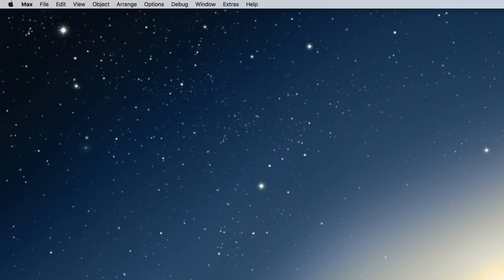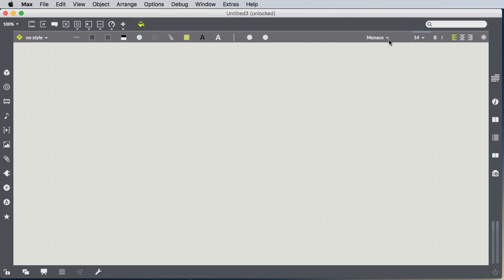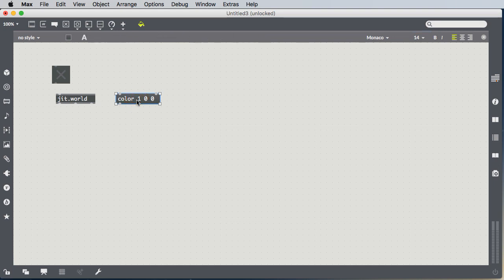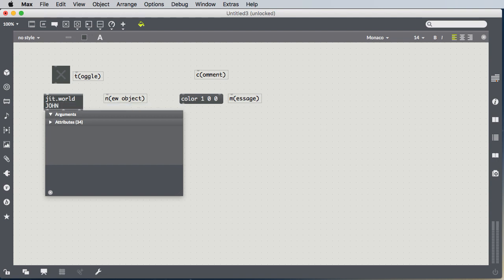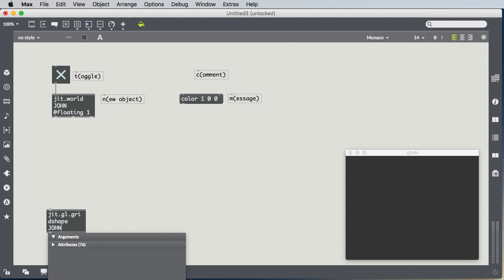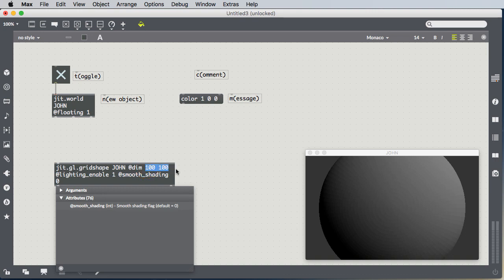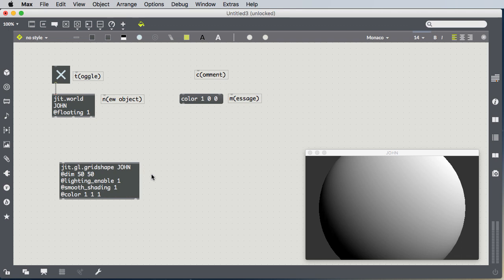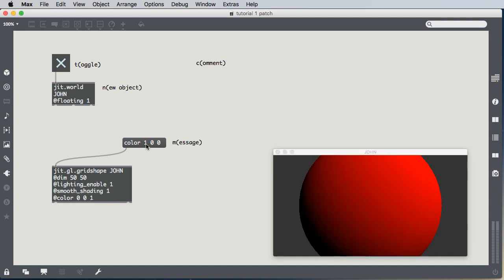Tutorial 1 part 1 fall 2018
Introduction to Max, jit.gl.world, jit.gl.gridshape, messages, attributes